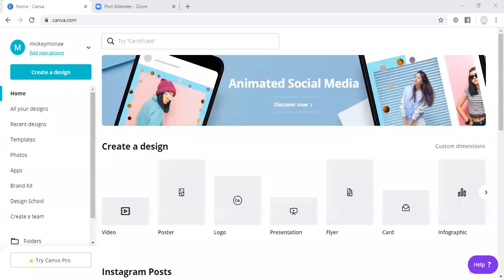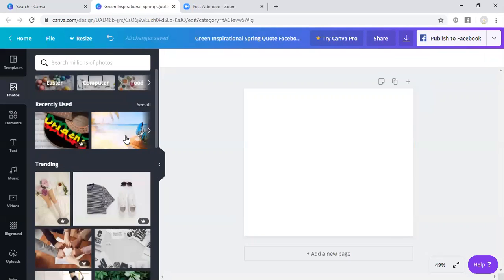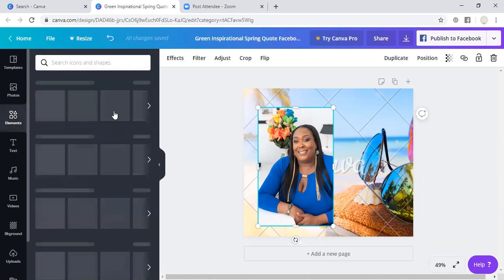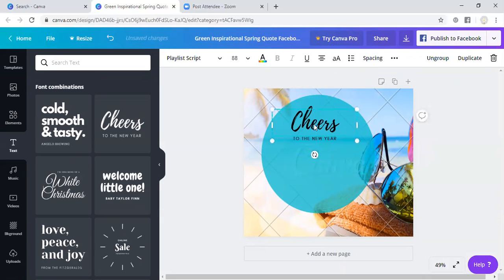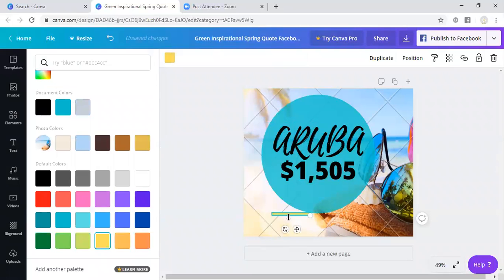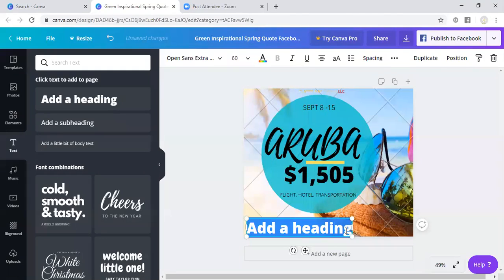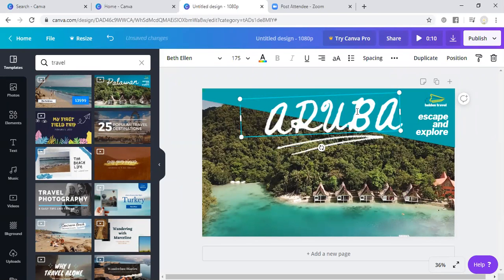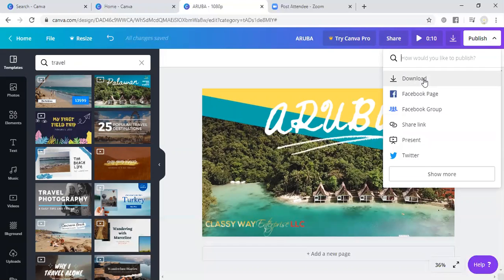Canva Flyer & Video Marketing tutorial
Create marketing flyers & videos for your business that convert your fans into customers.